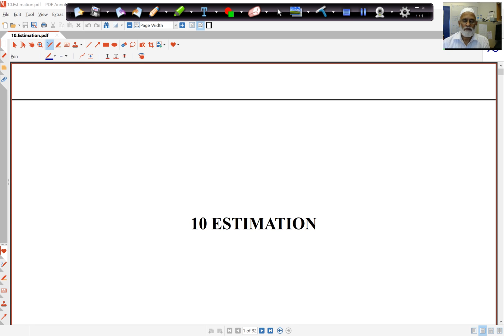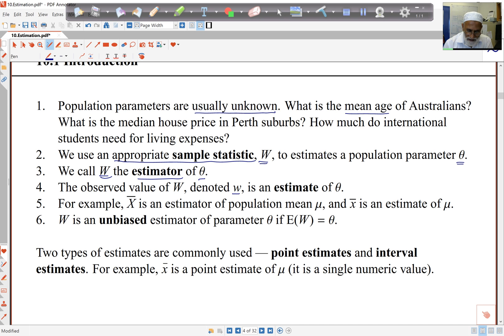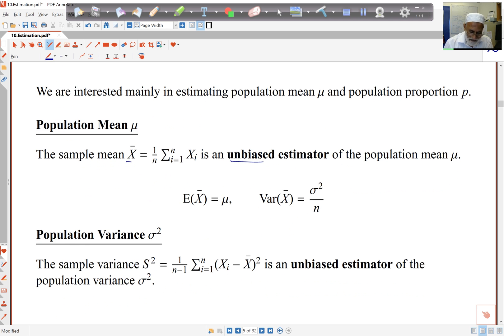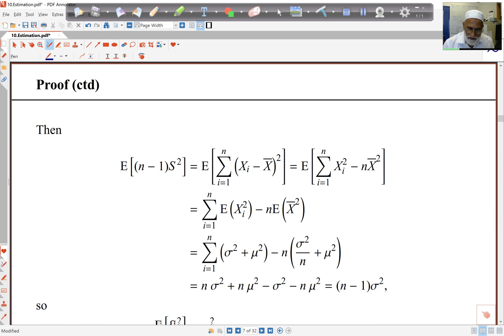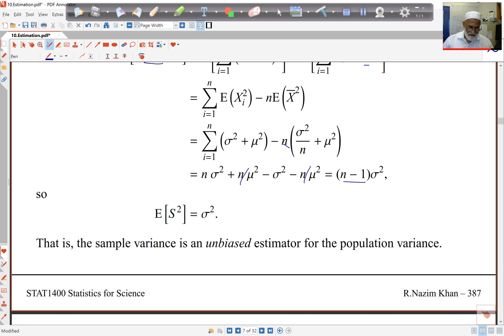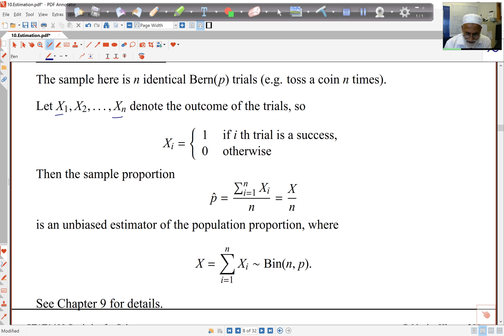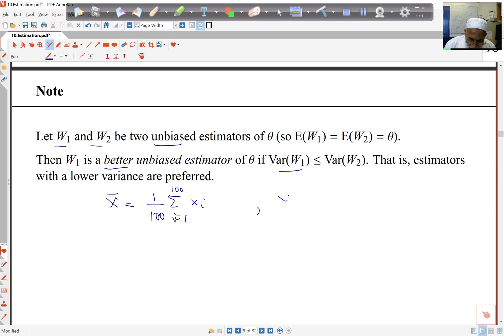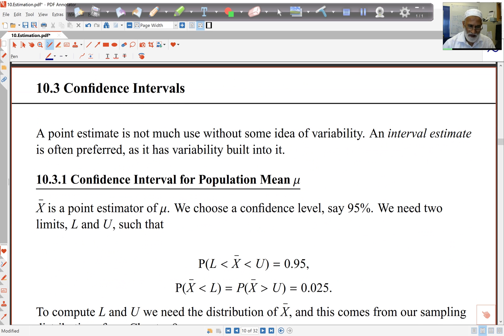10 Estimation1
Estimation of population mean and variance